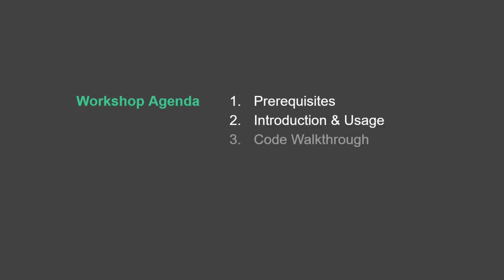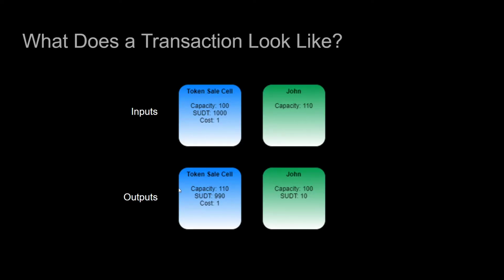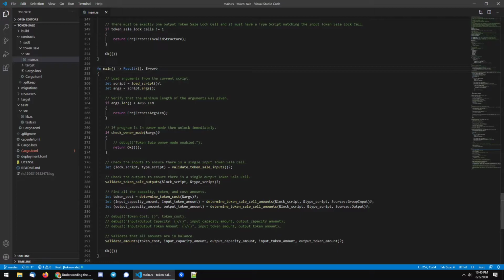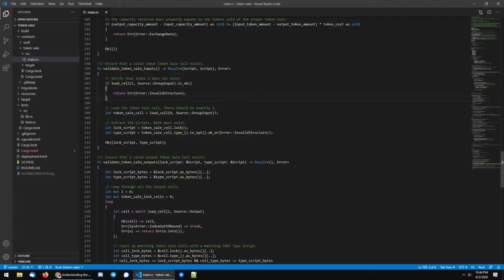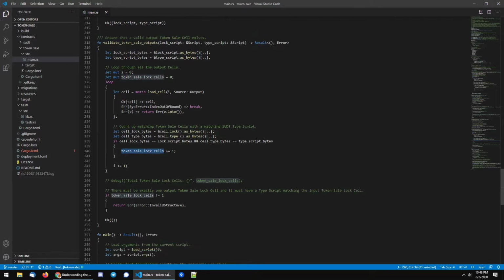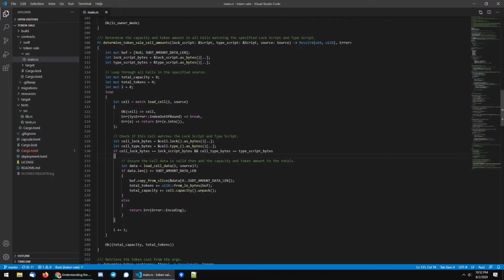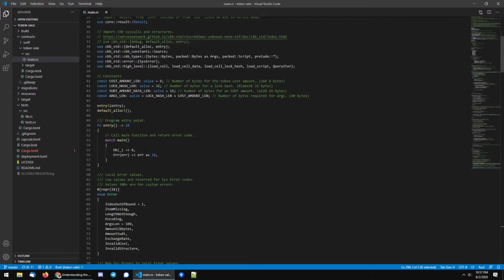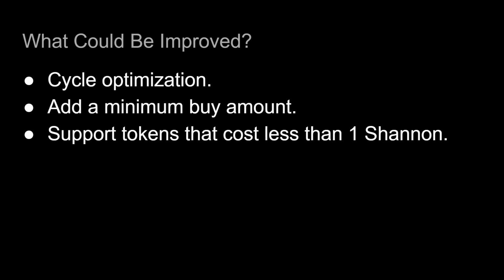Understanding the Token Sale Lock Script (English)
In this video, we walk through the code of the Token Sale Lock Script and explain the motivations behind various design decisions.